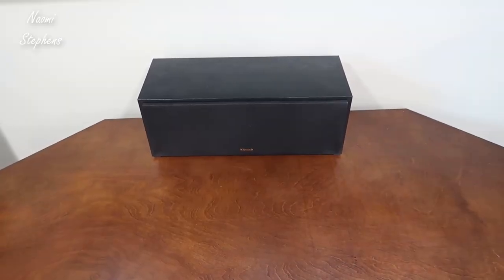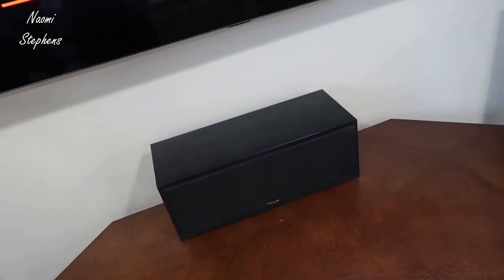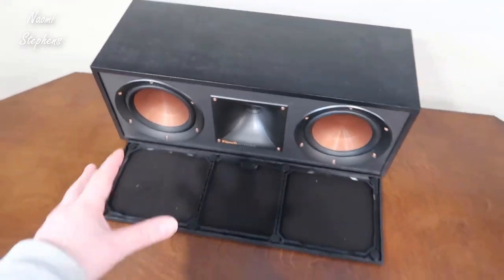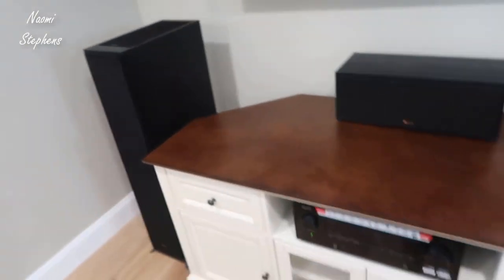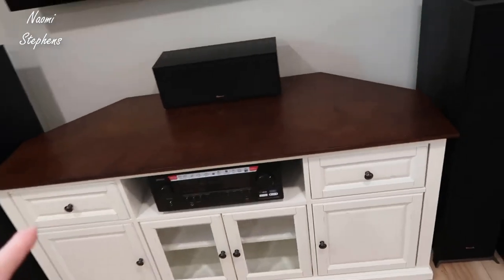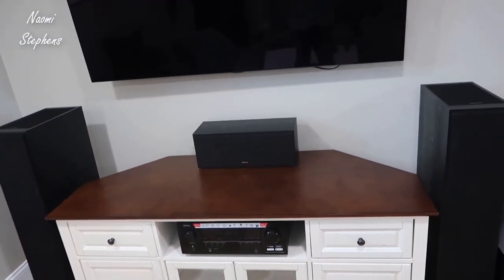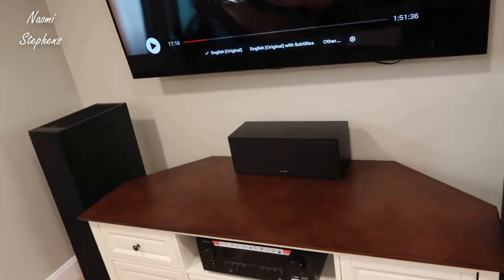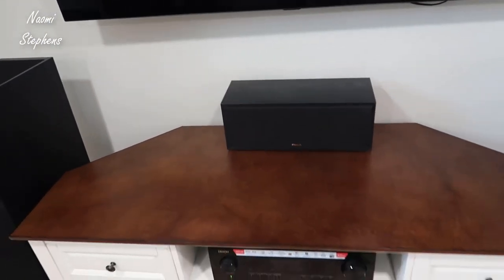Klipsch R-52C Center Channel Home Speaker Review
Klipsch R-52C Powerful Detailed Center Channel Home Speaker:
About this item
Dual 5. 25" Spun-copper IMG woofers.
1" Aluminum lts tweeter mated to a 90x90 square tractrix Horn.
89Hz - 21kHz plus /- 3dB.
Sensitivity 95dB at 2. 83V/1m.
400 watts power handling.
B07FK41FGL